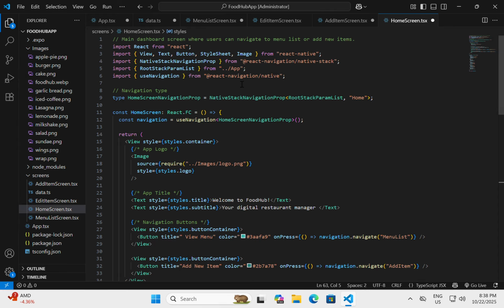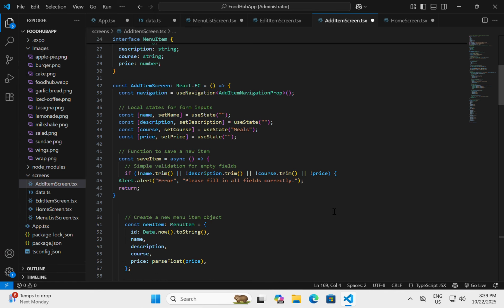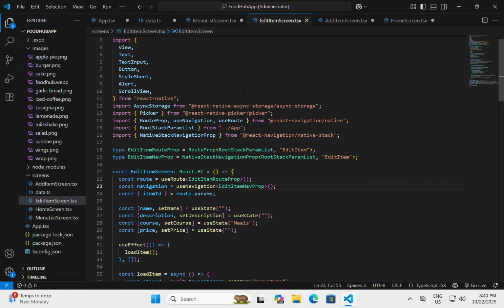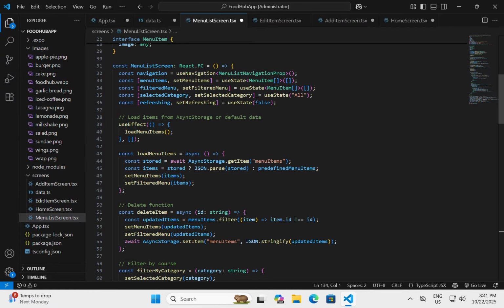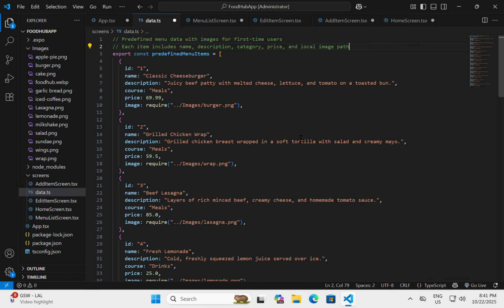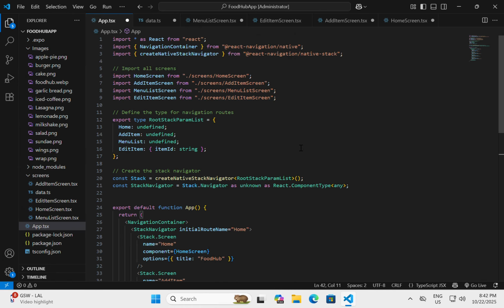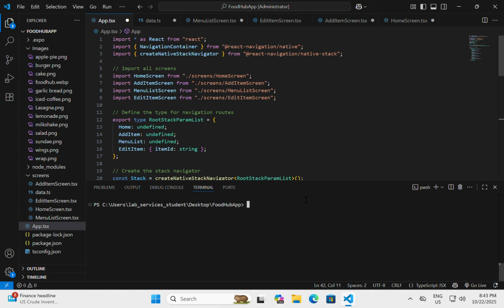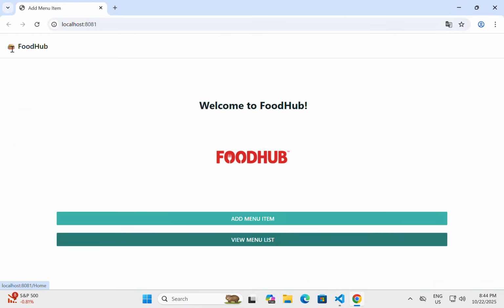MAST 5112 POE